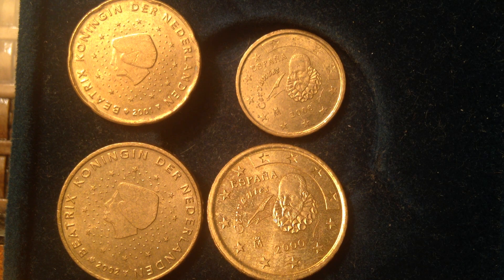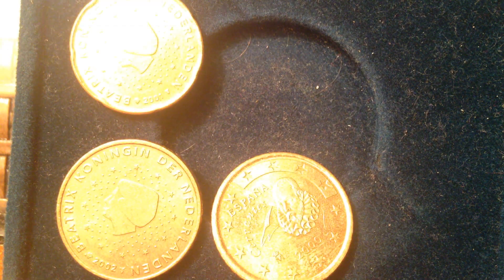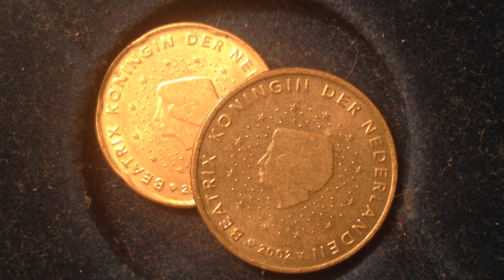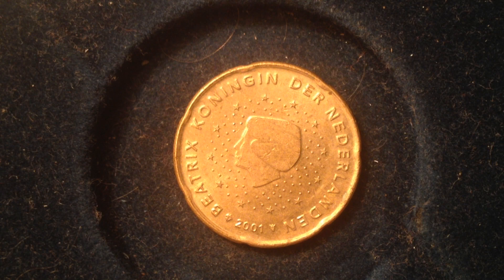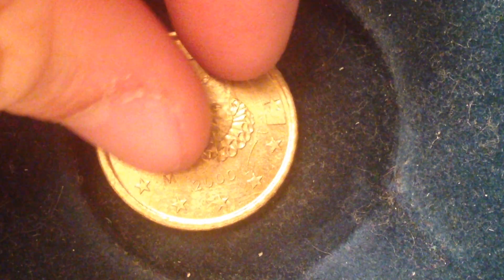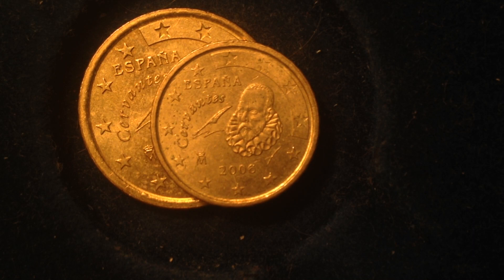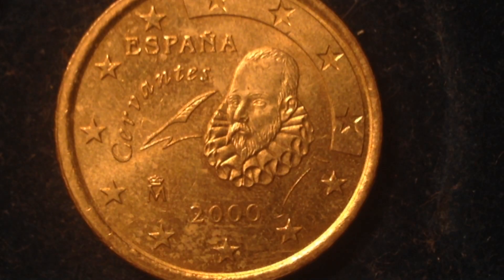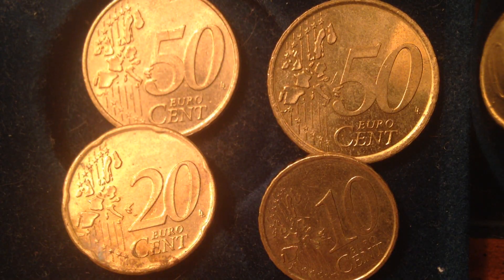Nordic Gold Euro Coins (10, 20, 50 Cent Coins)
Nordic Gold is the gold-coloured copper alloy from which the middle three denominations of euro coins, 50 cent, 20 cent, and 10 cent coins are made. It has also been in use for a number of years in other countries, most notably in the Swedish 10-krona coin for which it was originally developed[1] (hence the Swedish name: nordiskt guld).[2] Its composition is 89% copper, 5% aluminium, 5% zinc, and 1% tin.[3]

Despite its name, it contains no gold and its colour and weight are quite unlike pure gold. It is non-allergenic; its other advantages include antimycotic[4] and weak antimicrobial (especially after abrasion)[5] attributes, and resistance to tarnishing. The alloy and its tradename are the intellectual property of the global metals and manufacturing group Luvata (formerly Outokumpu Copper Products)